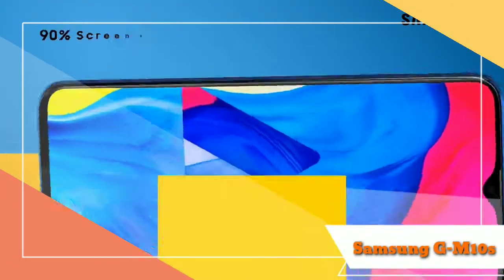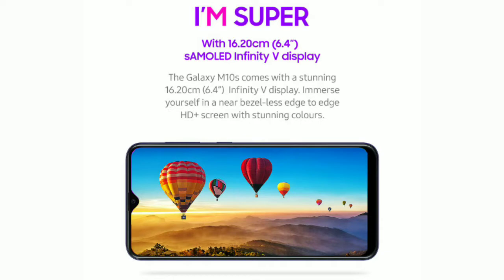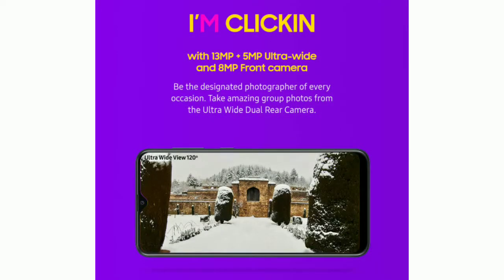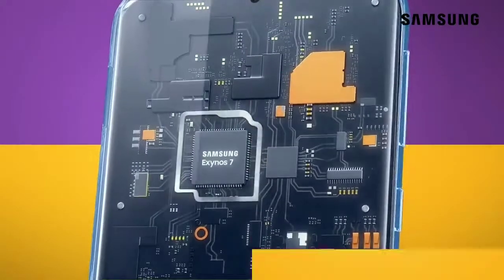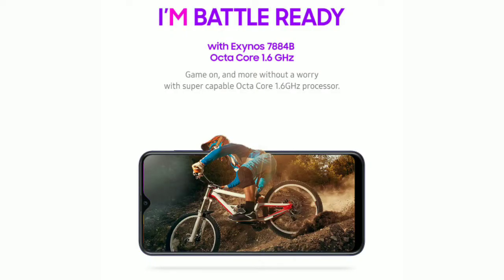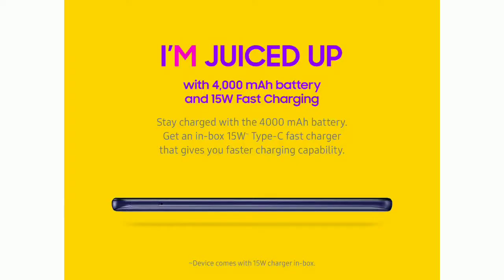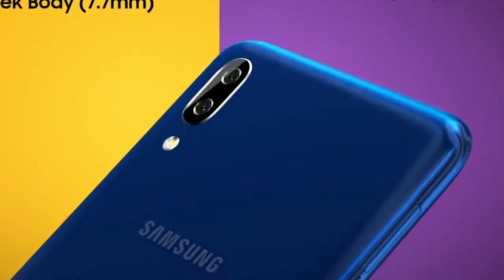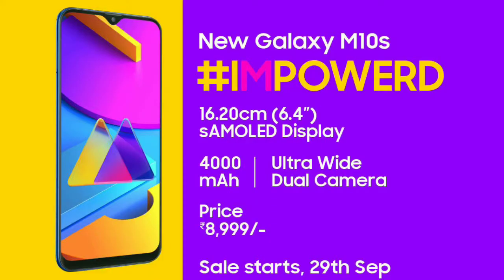Samsung Galaxy M10s | Specifications | Review | অসমীয়া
New Video Is Posted Everday :)